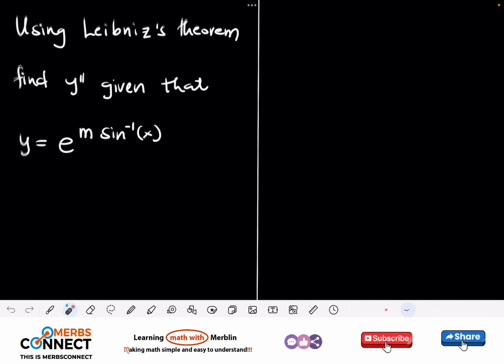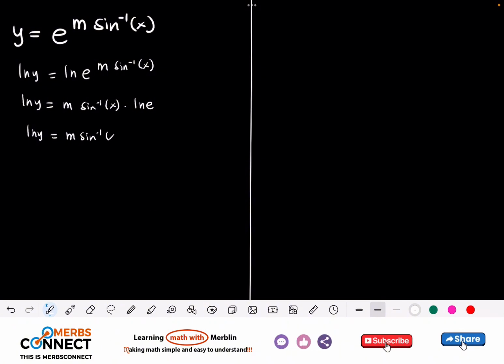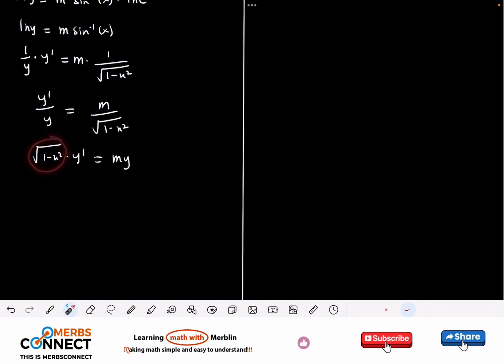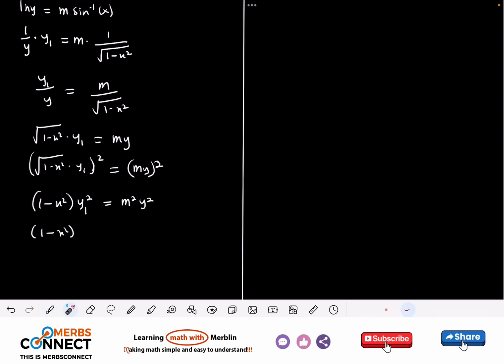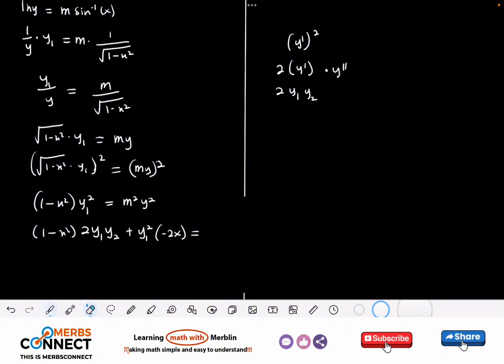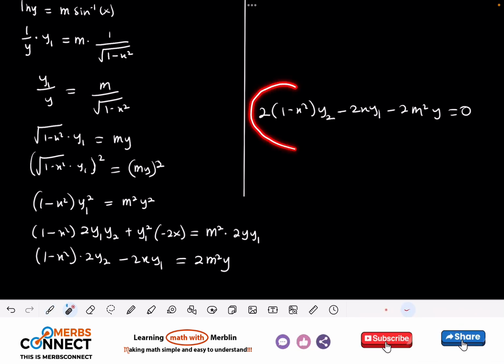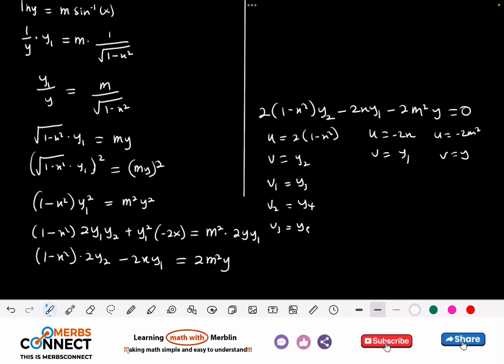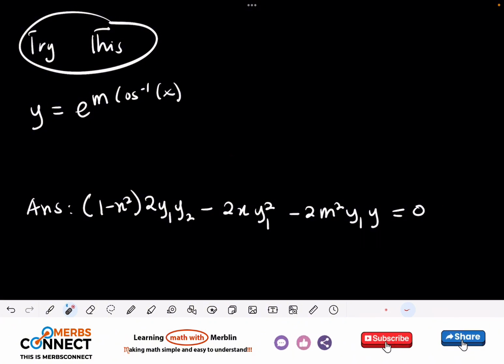Leibniz Theorem Let's Practice with Examples 3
Ready to apply the Leibniz Theorem? 🧮 Dive into this practice-focused video where we solve examples step by step to master nth-order derivatives of a product!

In this video, you’ll:
🔹 Recap the Leibniz Theorem Formula.
🔹 Work through detailed practice problems.
🔹 Learn tips and tricks to simplify complex calculations.

Perfect for students and math enthusiasts looking to strengthen their calculus skills. Grab your notebook, and let’s solve these problems together!